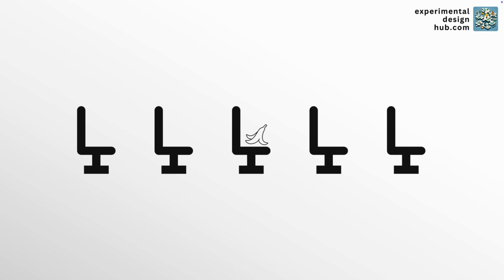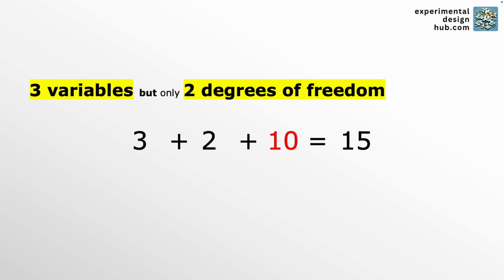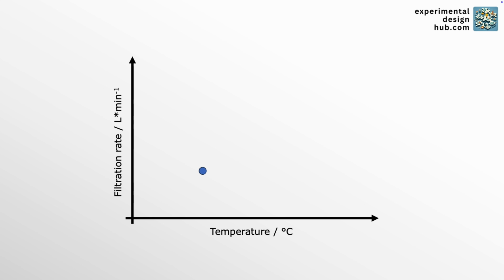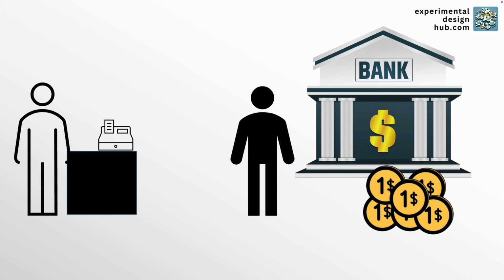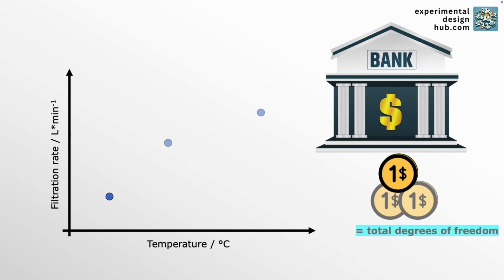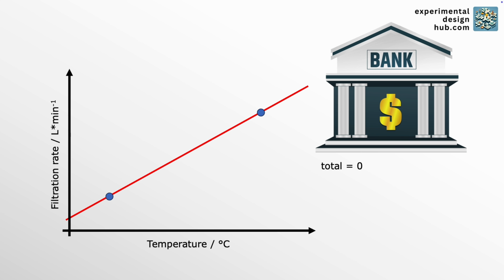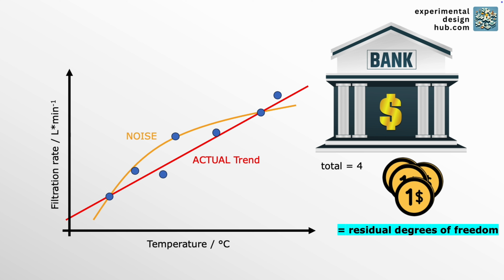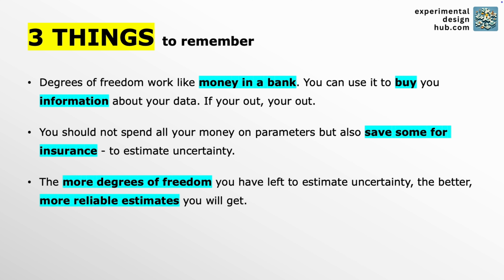Degrees of freedom (practical explanation)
In this video, I break down the often misunderstood concept of degrees of freedom in statistics and why it actually matters for engineers and scientists. Using the analogy of "money in the bank," I explain how this statistical concept directly impacts experiment planning and data analysis in practical lab settings.

WATCH THIS VIDEO TO LEARN:
- Understand what degrees of freedom really means beyond textbook definitions
- Learn why degrees of freedom matters when planning and analyzing experiments
- See how to think of degrees of freedom as "statistical money" you can spend
- Master the balance between model complexity and uncertainty estimation